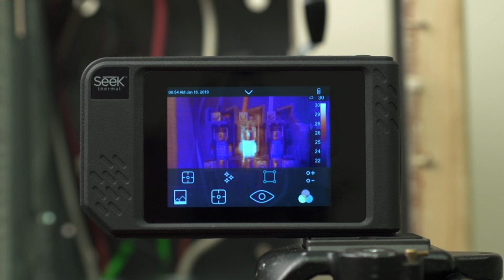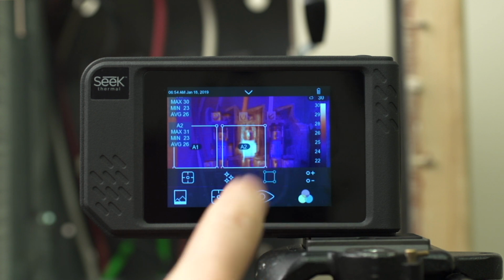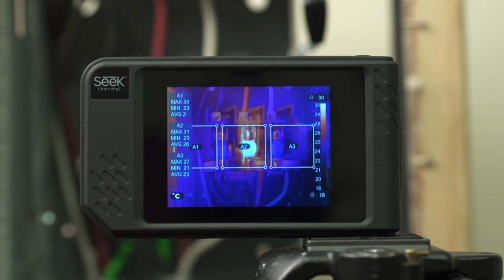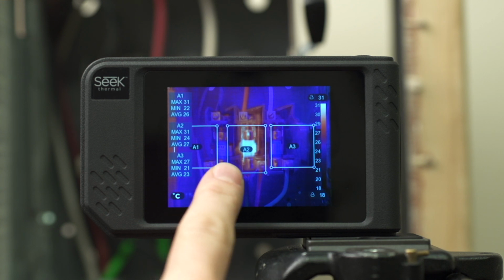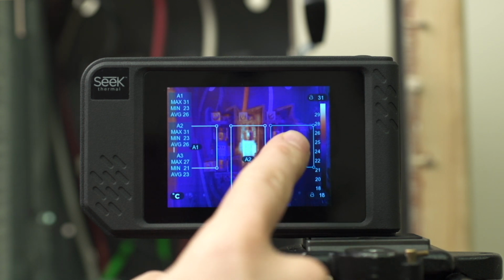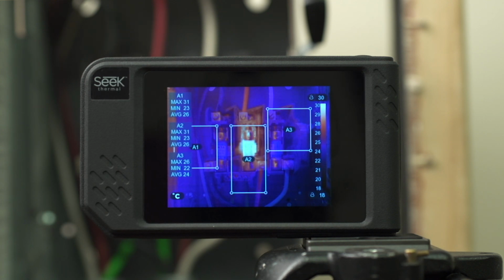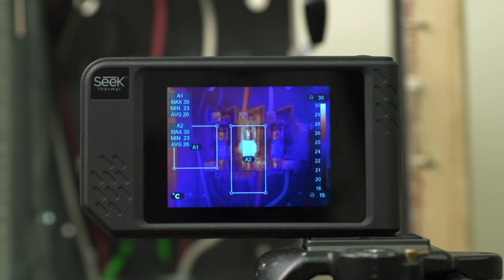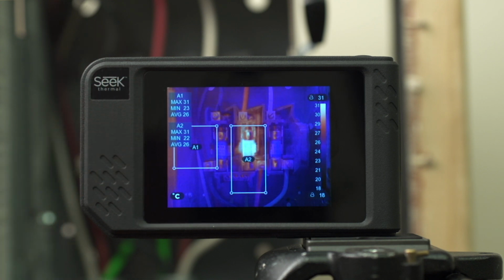Seek Shot Area Boxes